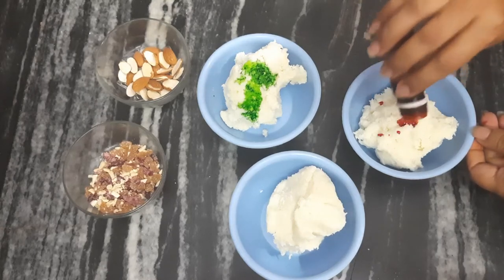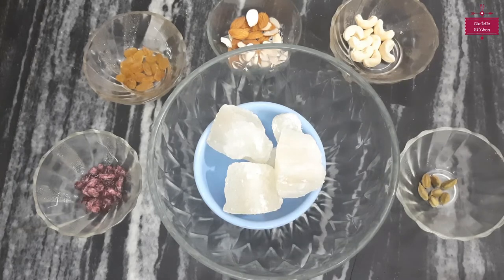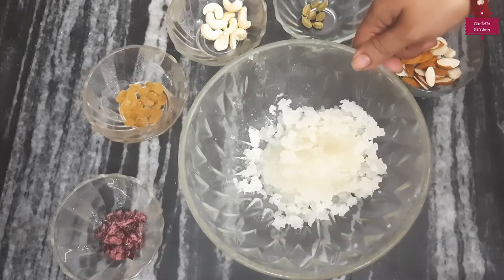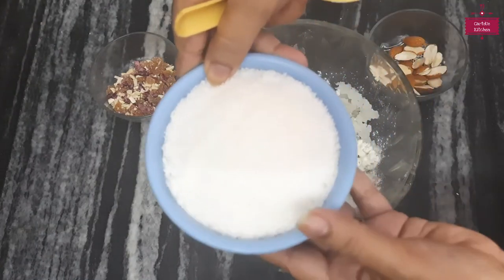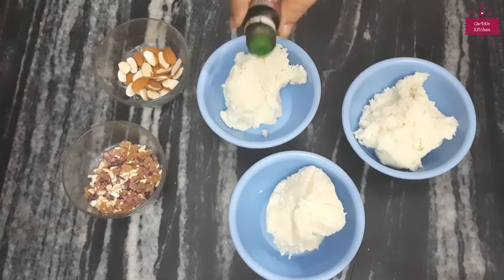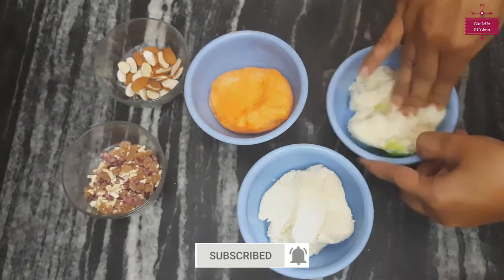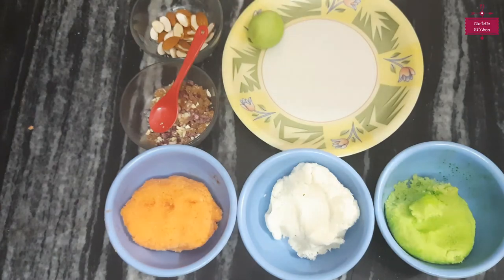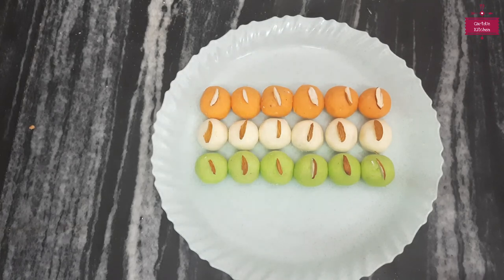आगरा वाले पेठे की मिठाई के लड्डू | Pethe Ki Mithai Ke Laddu | No Fire Cooking Recipe (Hindi) - 2021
आगरा वाले पेठे की मिठाई के लड्डू | Pethe Ki Mithai Ke Laddu | No Fire Cooking | Tri Colour Recipe | Vrat Ki Recipe | Fasting Recipe | Vrat Ki Mithai | Petha Laddu | Nariyal Laddu | Petha Aur Nariyal Ke laddu Recipe (Hindi) - 2021

आज हम बनाने जा रहे है बहुत ही टेस्टी मिठाई जिसको आप खाना खाने के खाना बहुत पसंद करेंगे ये फटाफट बनने वाली मिठाई आप को बहुत पसंद आएगी और आप खाना खाने तक का इंतजार भी नहीं कर पाएंगे | बच्चे और बड़े सब इसको शौंक खाएंगे | यह मिठाई हम आगरा की प्रसिद्ध मिठाई पेठे से बनती है | अगर आपके घर में कोई मेहमान आ जाये तो आप इसको फटाफट बना कर खिला सकते है | क्यूंकि ये देखने भी बहुत सुंदर लगती और खाने में भी बहुत स्वादिस्ट है तो मेहमान इसकी तारिफ किये बिना नहीं रह पाएंगे | आज हम इसको ट्राई कलर में बना रहे है आप इसको किसी भी कलर मैं या बिना किसी कलर को मिलाये बिना भी बना सकते है | सबसे मुख्य बात आज हम इस मिठाई को बनाने के लिए गैस का उपयोग भी नहीं करेंगे इस वजह से बच्चे भी इसको आसानी से बना सकते है बस अगर बच्चे ज्यादा चोए है तो आपको पेठे को क्रश करके देना पड़ेगा बाकी सब काम बच्चे आसनी से कर सकते है | यह मिठाई बनाना बहुत ही आसान है और इसे आप बहुत आसानी से बना सकते है | इसमें उपयोग होने वाला सामान आप के घर में आसानी से उपलब्ध हो जायेगा | यह रेसिपी आप एक बार जरूर ट्राय किजिएगा |

हमे उम्मीद है आपको यह रेसिपी जरूर पसंद आएगी | आप अपने विचार हमे comment में जरूर बताये |

Ingredients:
Petha Mithai - 200 gm
Milk Powder - 1/2 cup
Coconut Powder - 1 cup
Almonds - 8 to 10
Food colour -  as per choice
Cashew - 8 to 10
Raisins (kishmish) - 8 to 10
Flavoured khajoor (dates)- 10 to 12
Elaichi (green cardamon) - 5 to 6